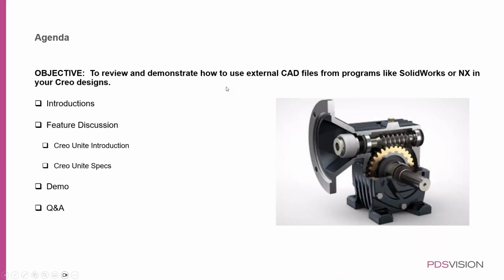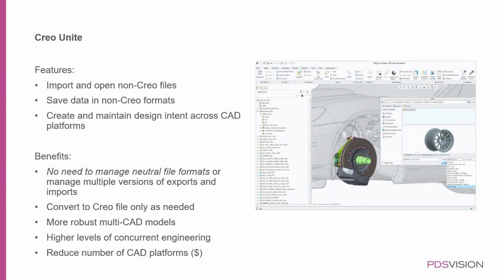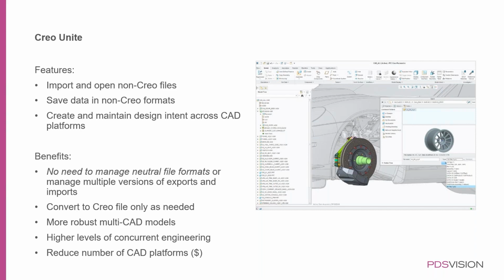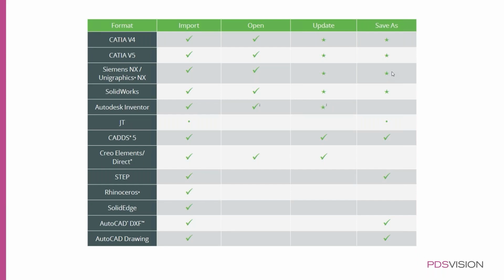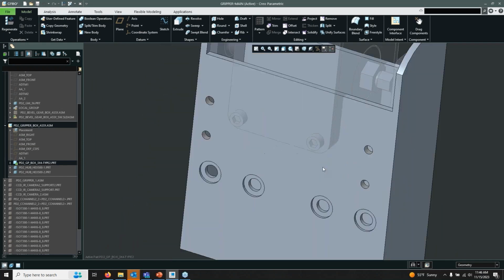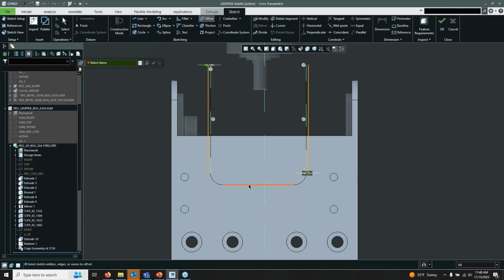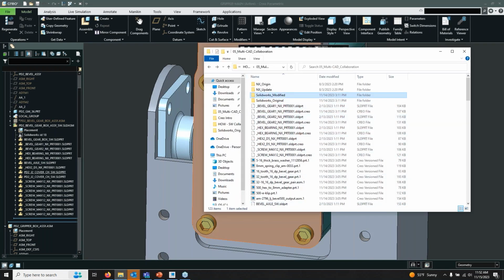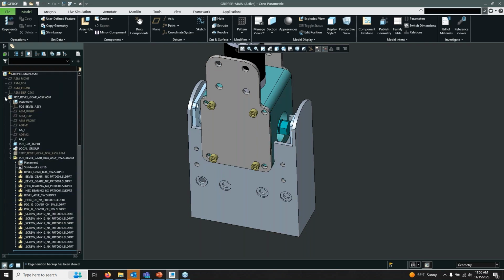Multi CAD Design Environment - Wednesday Webinar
Are you tired of importing STP files into Creo? Do you wish you could import SolidWorks files into Creo directly? Then this webinar is for you.

Creo Unite is a tool that seamlessly integrates third-party CAD files into Creo.

In this webinar, we will discuss how to enable higher levels of concurrent engineering through effective multi-cad collaboration, and reduce the need to create and manage neutral file formats.